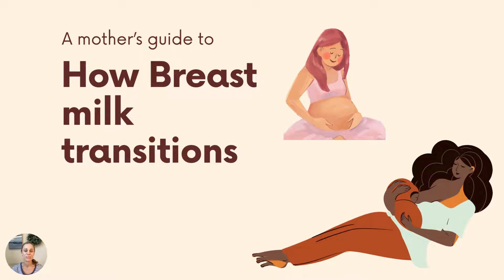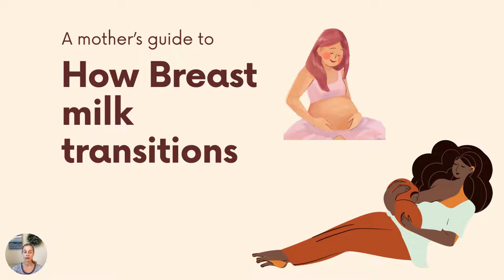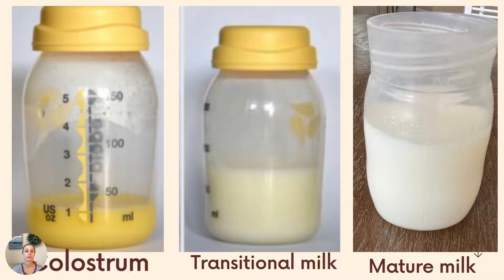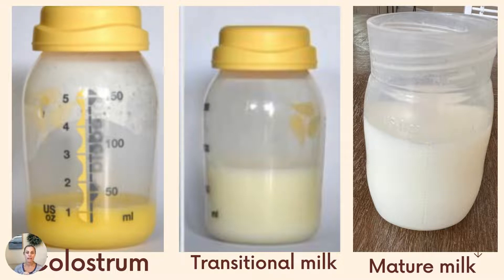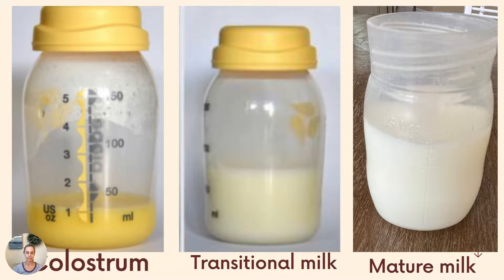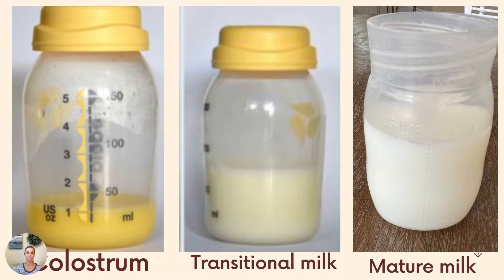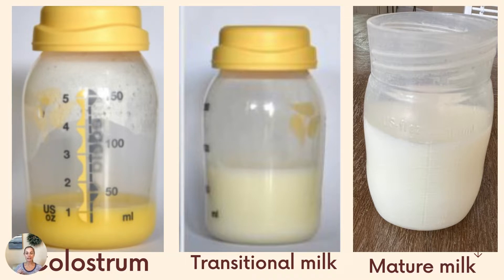A Mother's Guide to the Transition of Breast Milk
In this video you will learn about the different types of breast milk that is produced after birth (colostrum, transitional milk, mature milk) based on the time from birth.  You will get a better understanding of when to expect the different types of breast milk and a brief over view of the components of each type of breast milk.